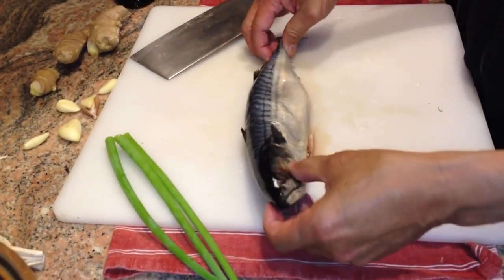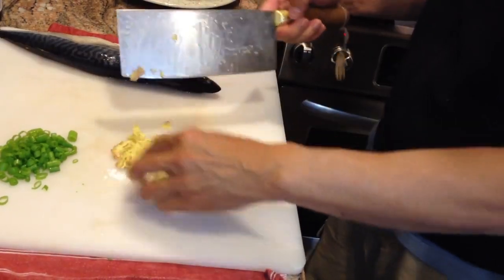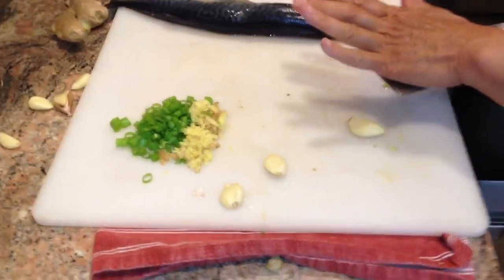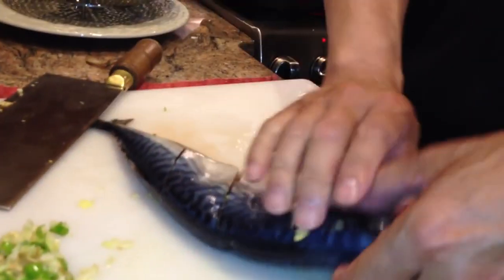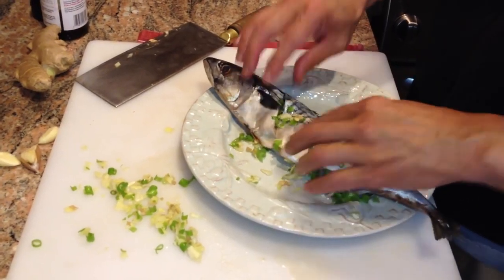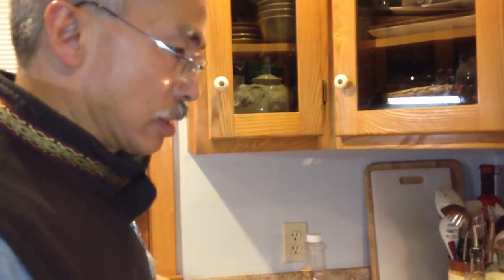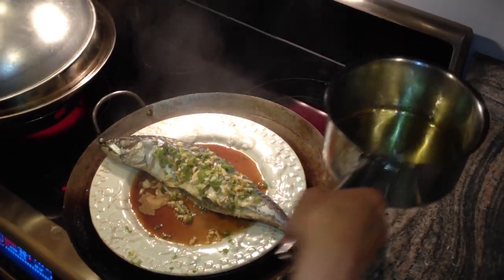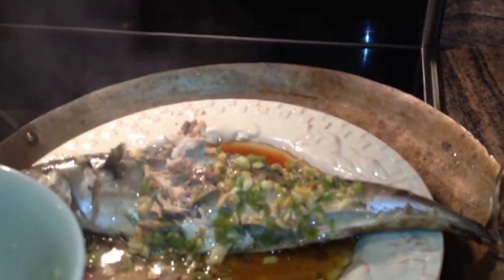Wok Steamed Whole Fish Full A Must for Chinese New Year Banquet 2023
Here's a simple recipe for steam fish. We used mackerel. Haddock, sea bass, or redfish works well too.

PAYEER  P13395599
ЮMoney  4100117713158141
VISA    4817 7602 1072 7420
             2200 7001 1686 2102